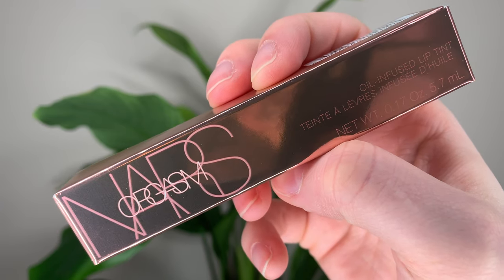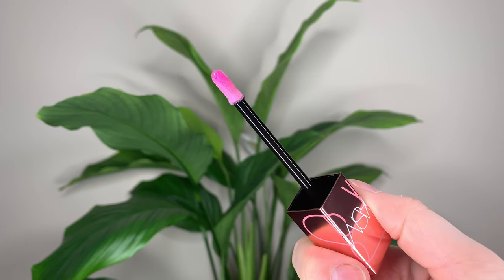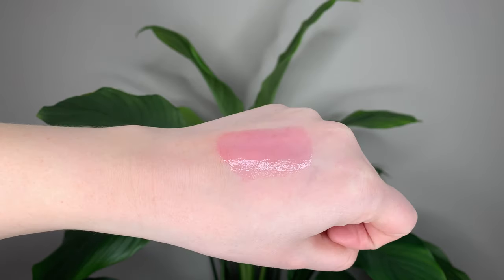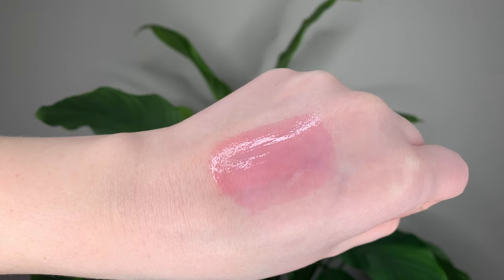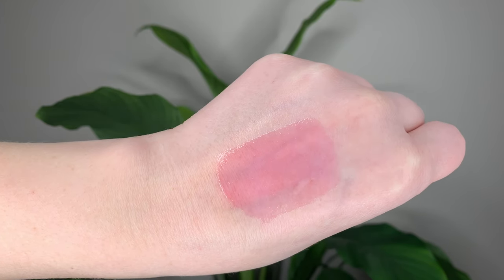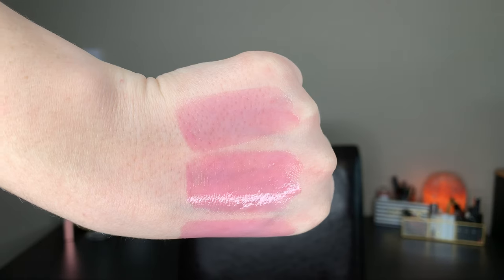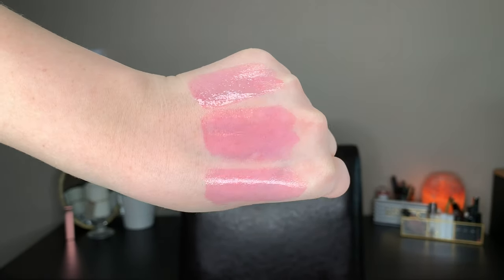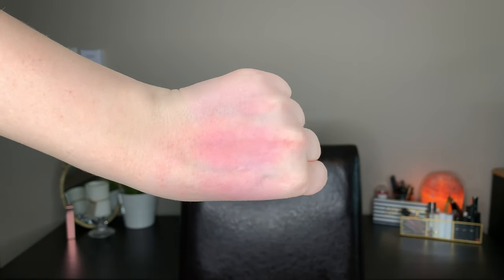NARS Orgasm Oil-Infused Lip Tint | Review and Swatches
Trying out the new NARS Orgasm Oil-Infused Lip Tint! This is supposed to be a hydrating lip gloss with raspberry seed oil and pomegranate extract to get the job done. Is it any good?

ALSO forgot to mention the product looks WAY lighter on the Sephora website than it actually is so keep that in mind when ordering.

ALSO ALSO have you tried the new Afterglow Lip Balm that come out as well? I have had my eyes on that one too.

PRODUCTS MENTIONED

NARS Orgasm Oil-Infused Lip Tint
$34 CAD/$26 USD